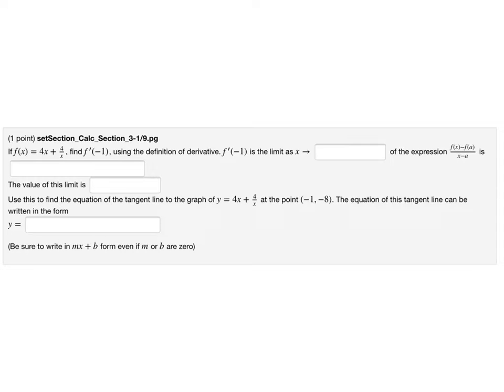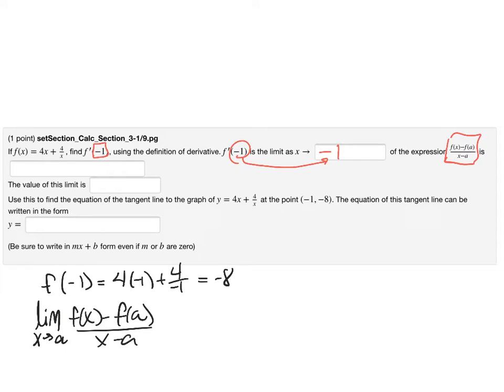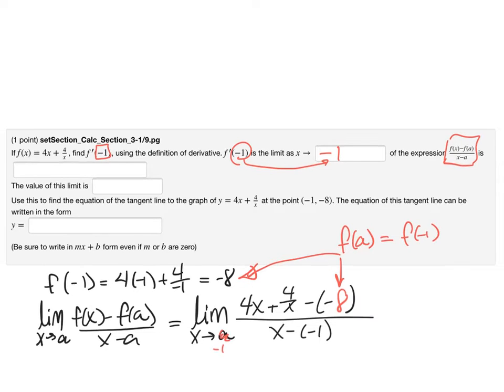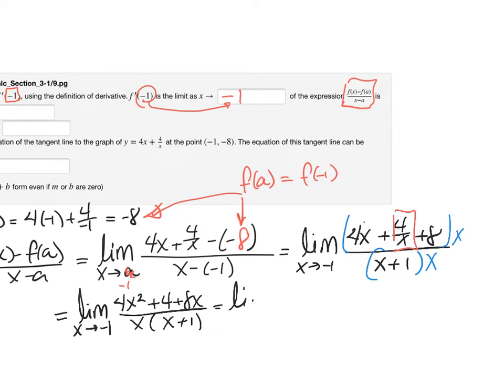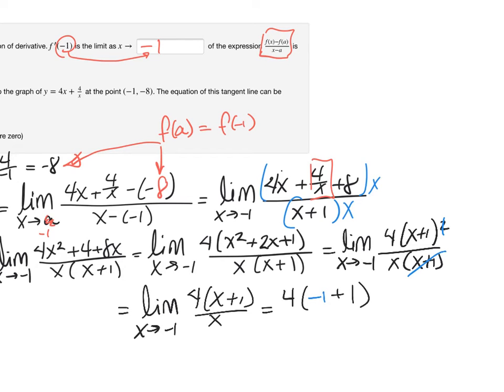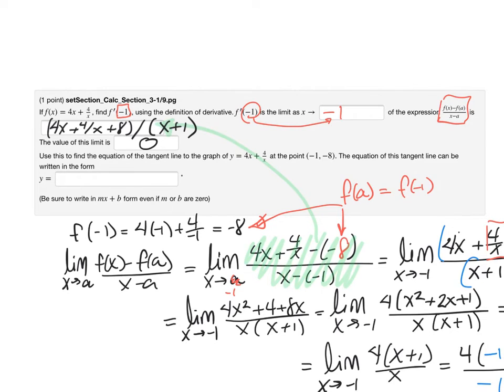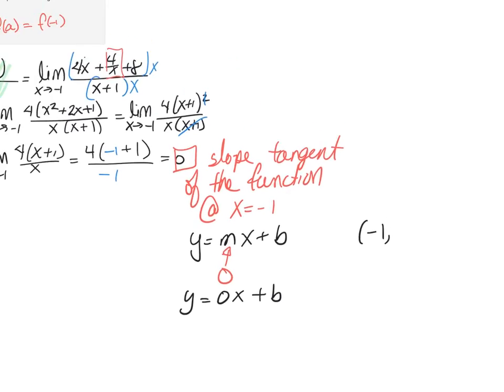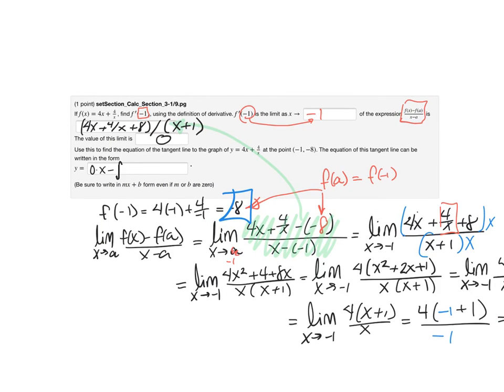Using the definition of the Derivative